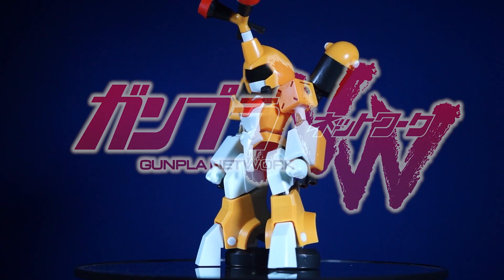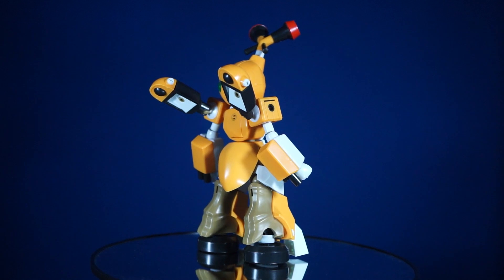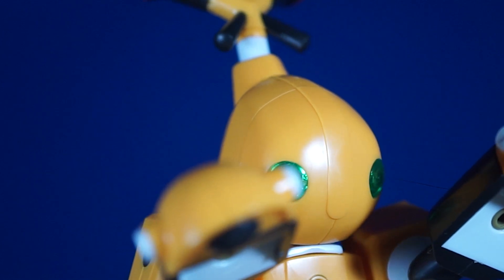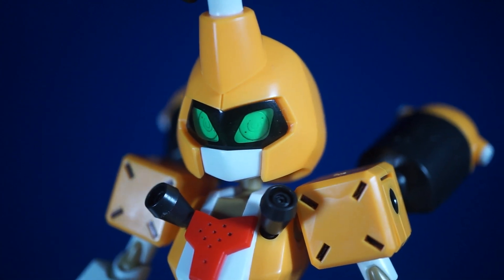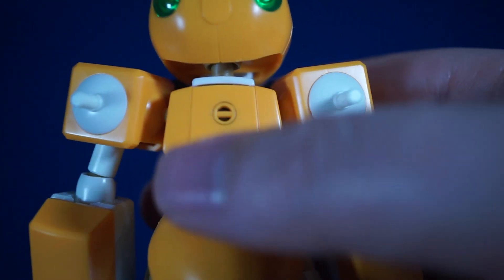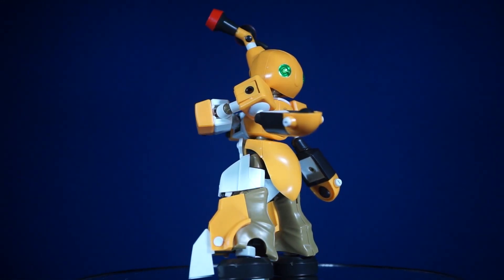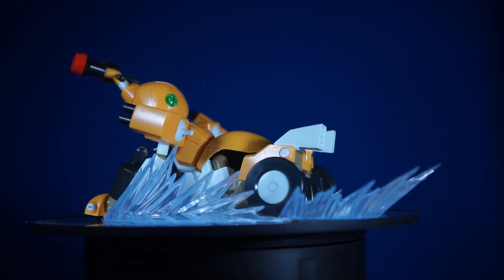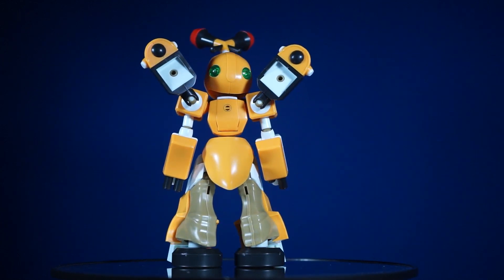Does It Stand Up To Bandai ??? Kotobukiya Metabee Saikachis | Review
As an upgraded version of Metabee, Saikachi like his predecessor, is a Medabot similar to a beetle. Being a KBT type, he focuses mostly on shooting, which making him suitable for the Kabuto Medal. However, Saikachi's Medachange form allows him to also shoot a powerful cannon attack and wear down enemies quickly. Furthermore in this form, he can easily move across terrains like cities and stadiums.

Going For USD $46.23 or CAD $62.98 If You Are Interested